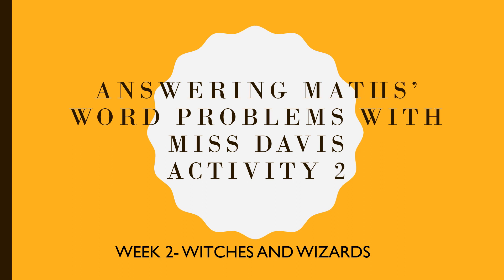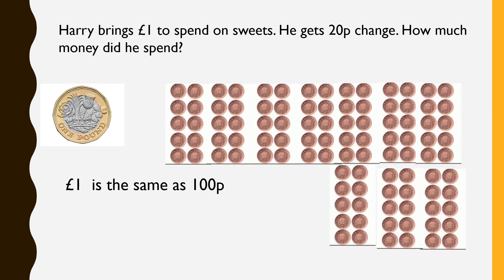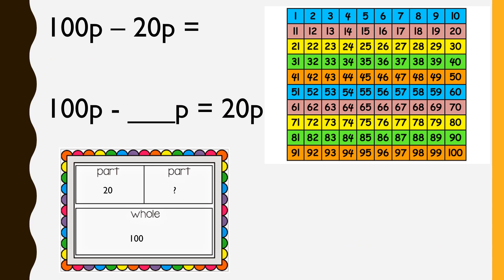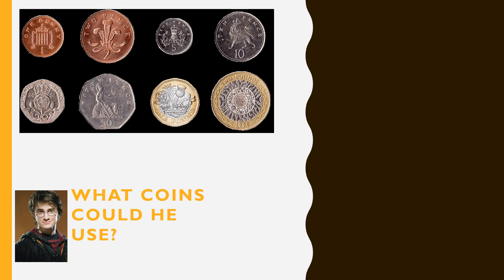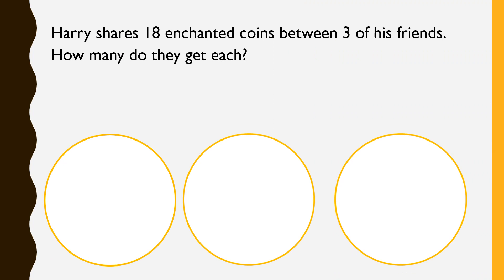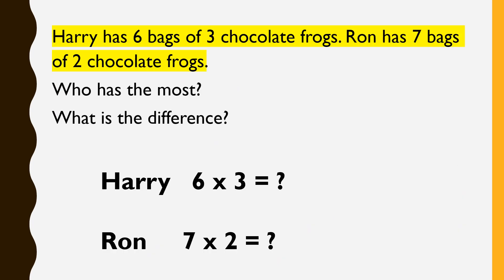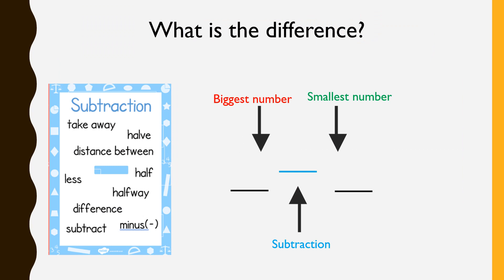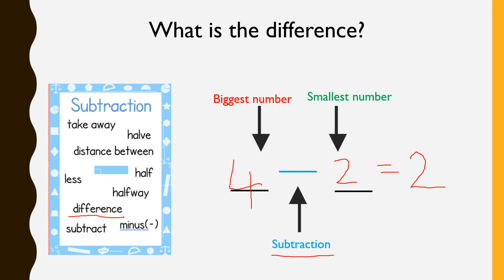Activity 2 Word Problems with Miss Davis- Year 2 (week 2)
In this video, I will go through some tricky questions from our activity 2 homework pack.